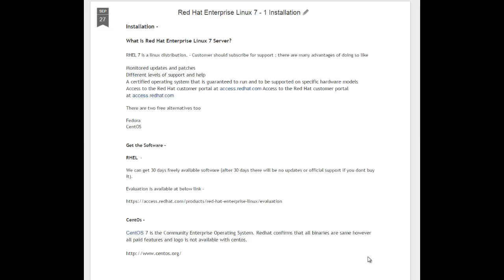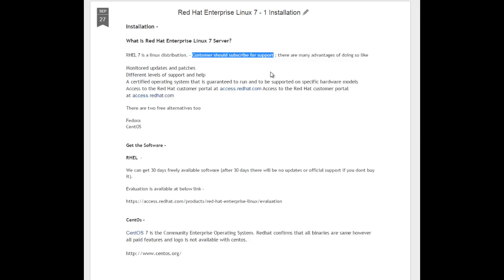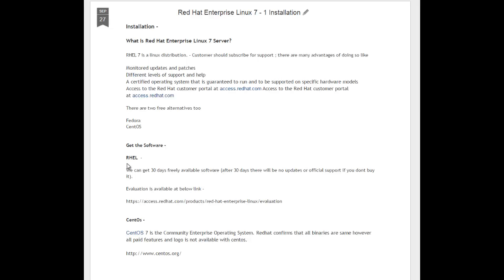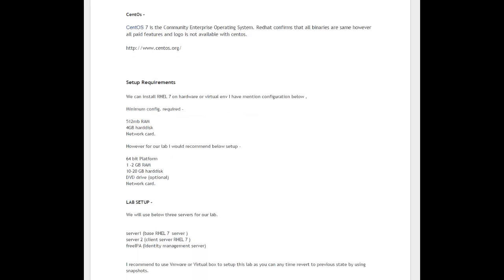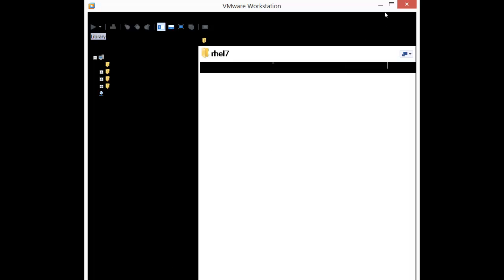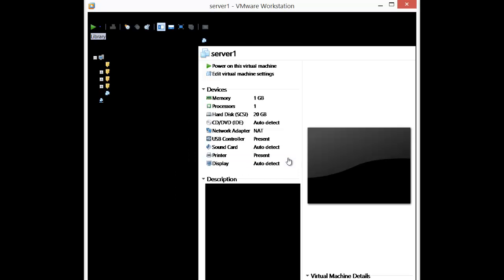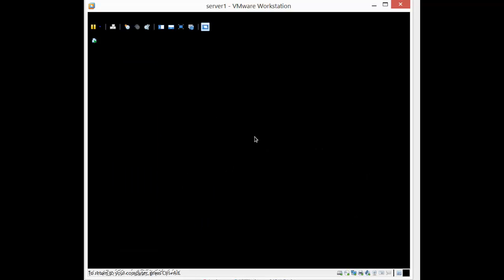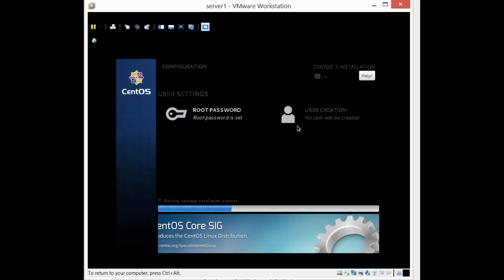Red Hat Enterprise Linux 7 and Centos 7 free training part - 1 Intro and Installation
We are going to talk about RHEL 7 and its installation in this first tutorial.

Please do share your feedback to improve !!